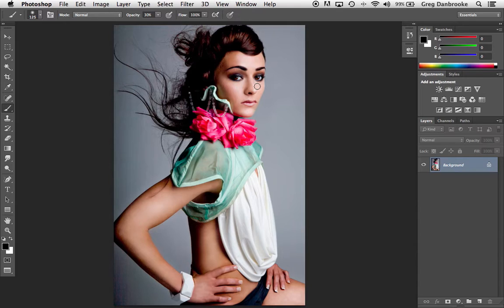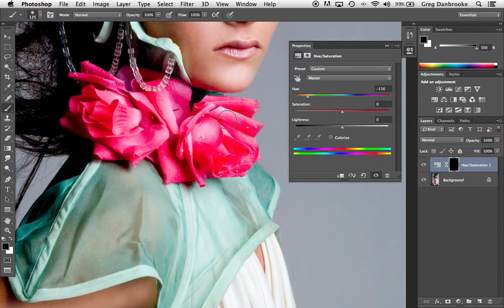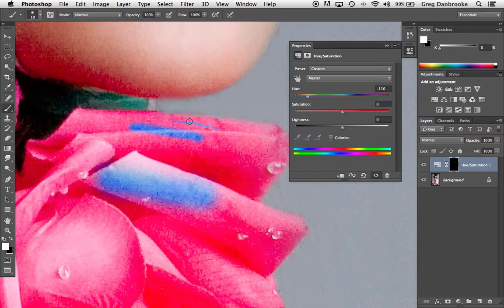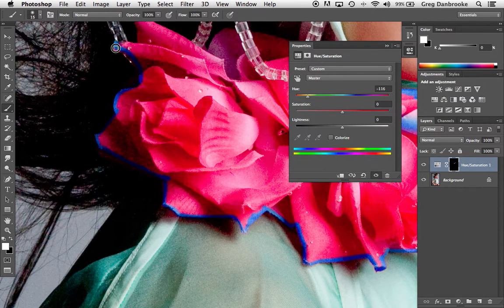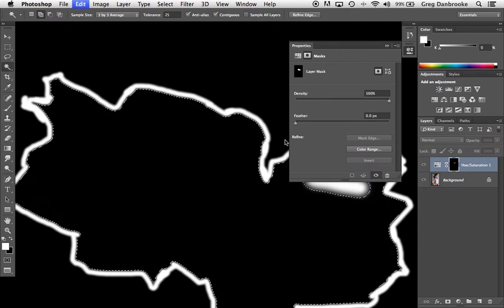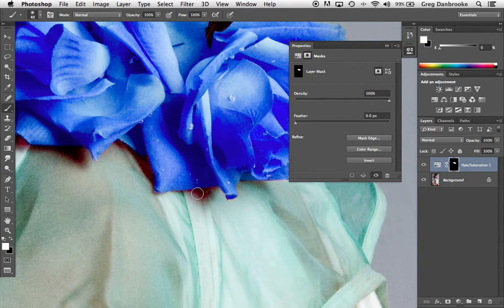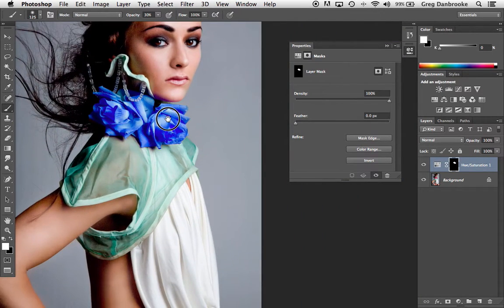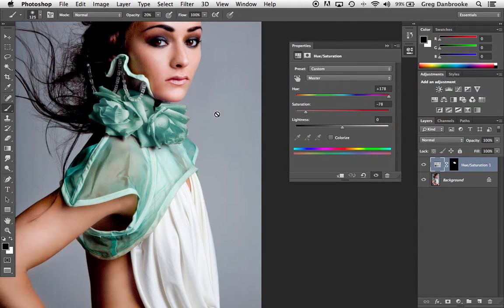Selectively Changing Colours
In this video, I show you how to change the colour of selected portions of an image.